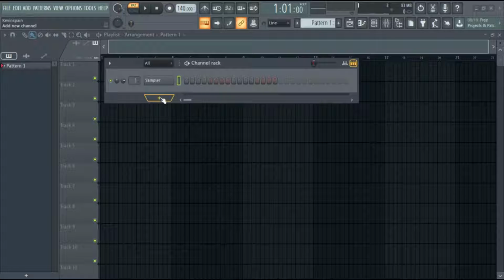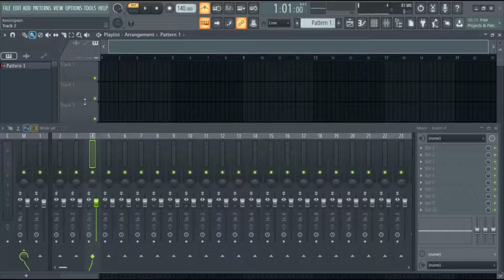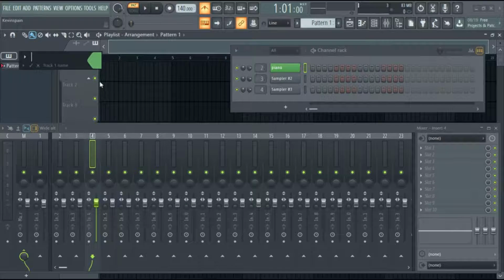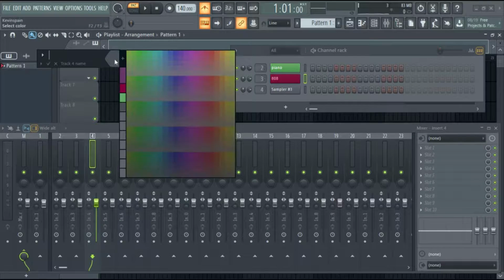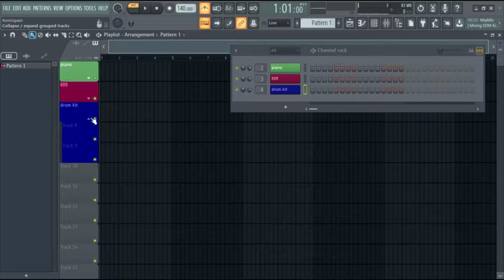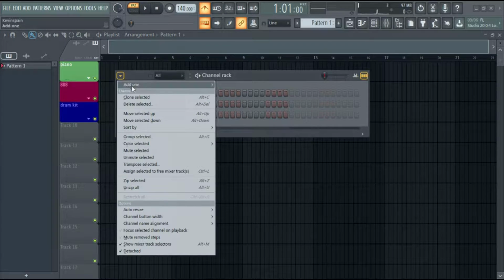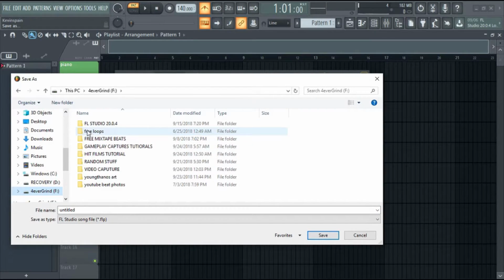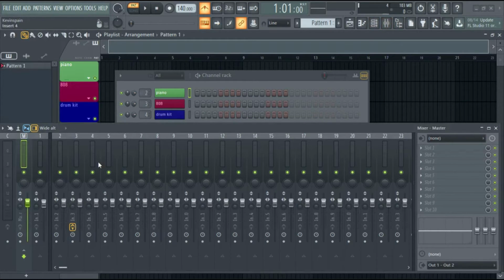HOW TO CREATE CUSTOM TEMPLATES